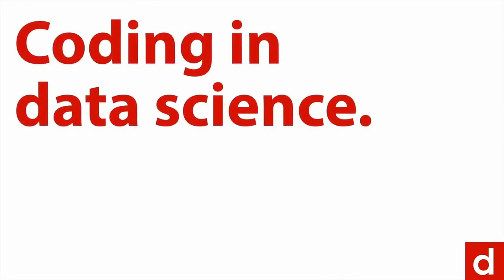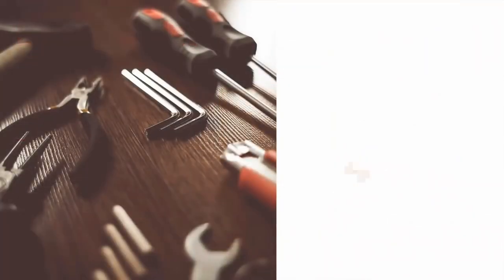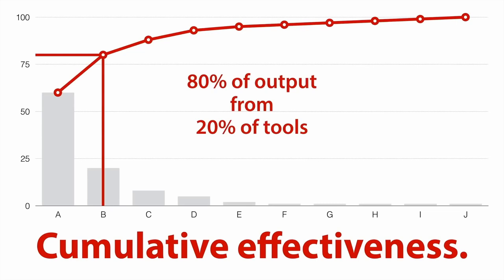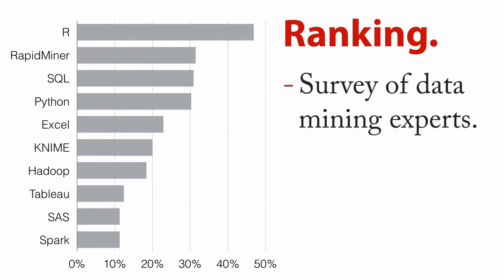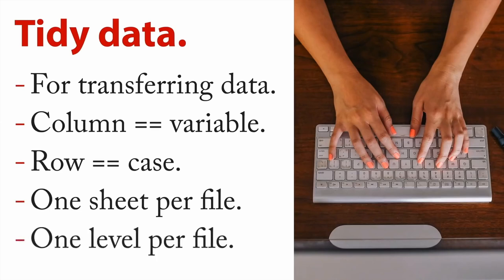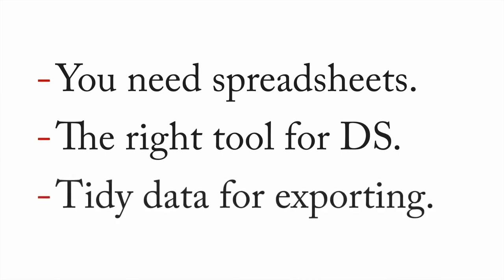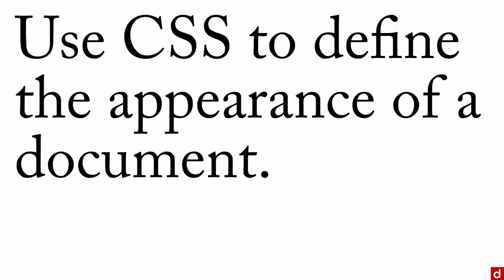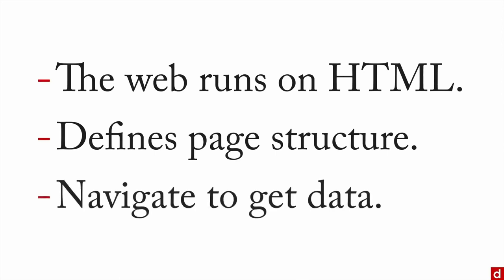Coding in Data Science | Introduction to Data Science #3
An easy understandable introduction to Data Science lead by Barton Poulson. If you are a data- or computerscience student, this video is perfect for you, to finish your engineering degree.

Contents:
  - Welcome (1.1)
  - Spreadsheets (2.1)
  - Tableau Public (2.2)
  - SPSS (2.3)
  - JASP (2.4)
  - Other Software (2.5)
  - HTML (3.1)
  - XML (3.2)
  - JSON (3.3)
  - R (4.1)
  - Python (4.2)
  - SQL (4.3)
  - C, C++, & Java (4.4)
  - Bash (4.5)
  - Regex (5.1)

Course created by Barton Poulson from datalab.cc.